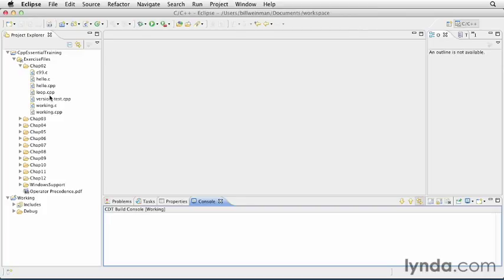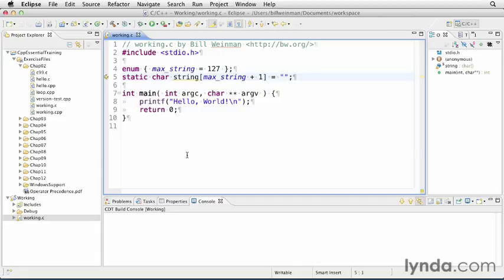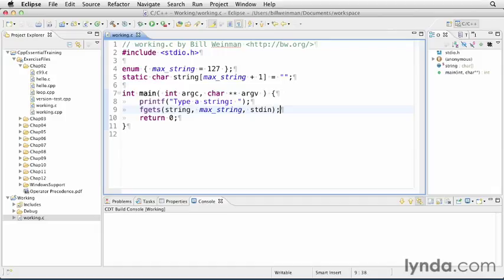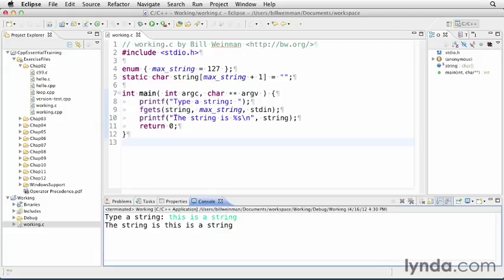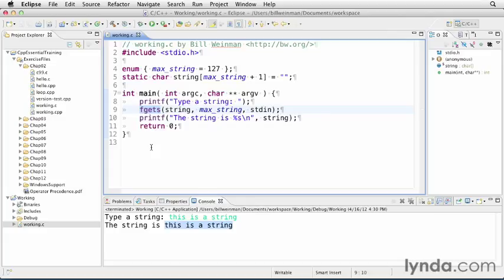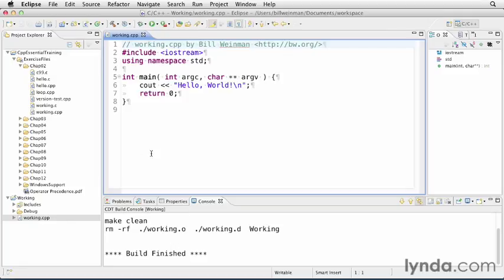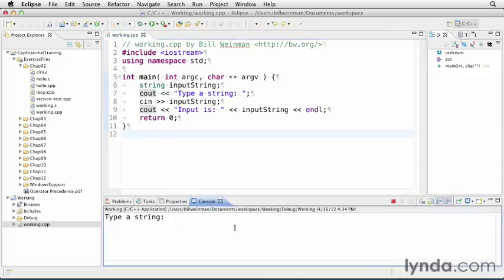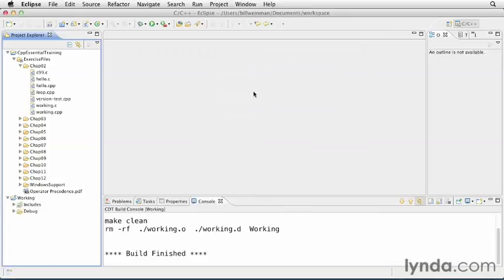08 Using stdin